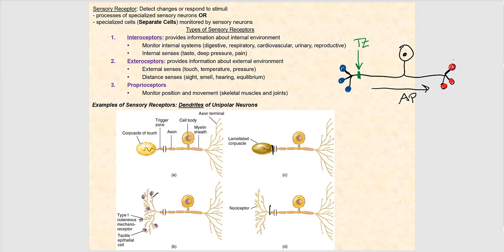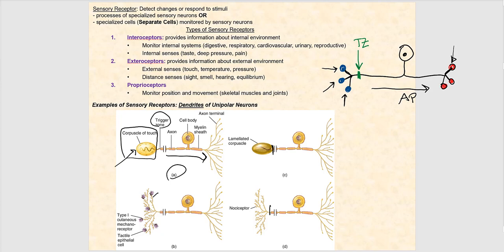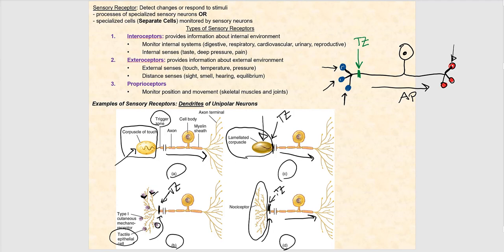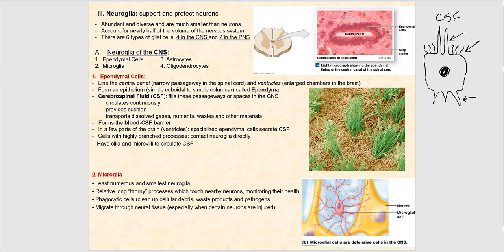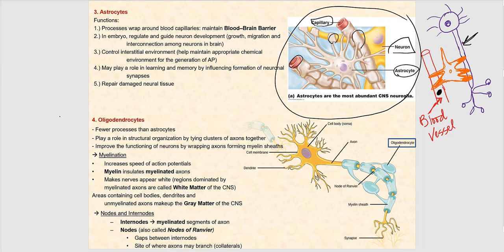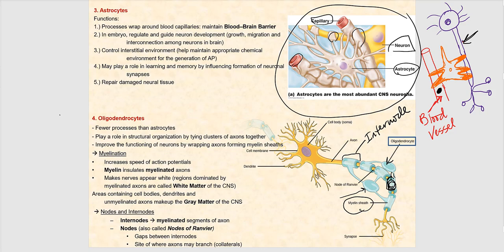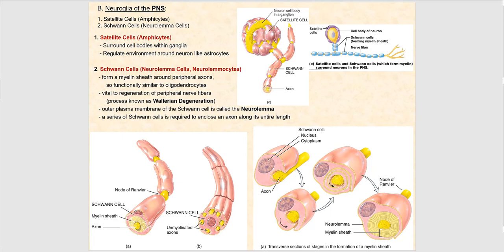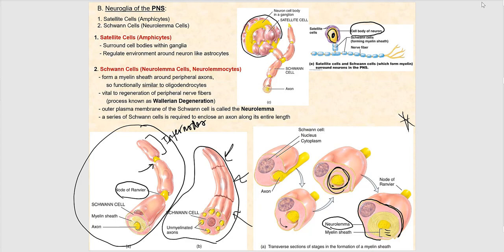Lecture Video 4: Nervous Tissue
Discussion of the various types of nervous tissue (neurons and neuroglial cells), along with their functions and locations.